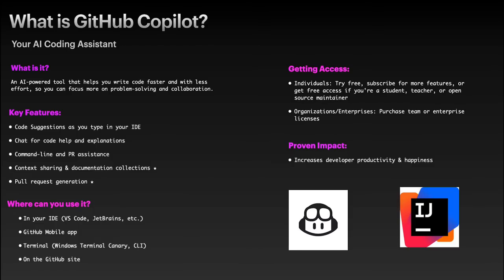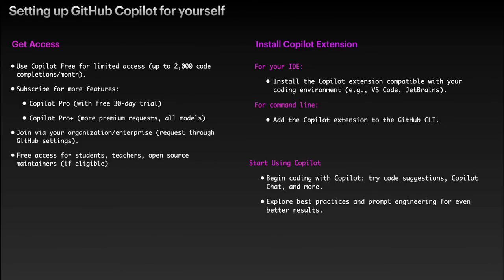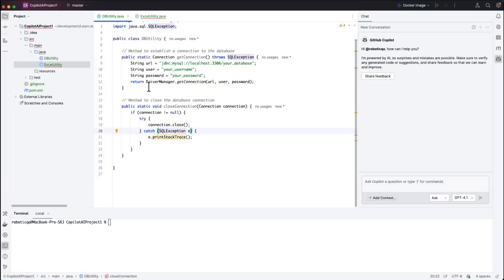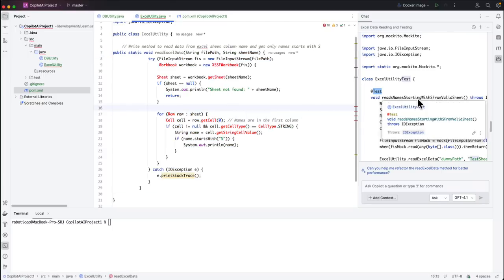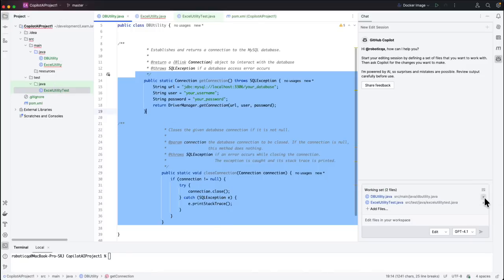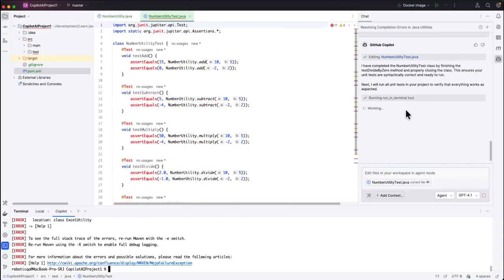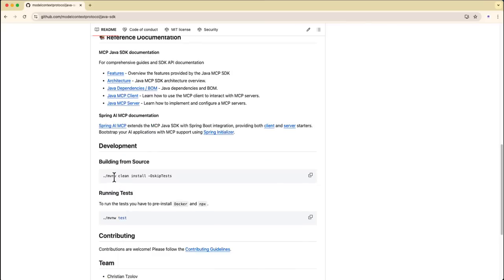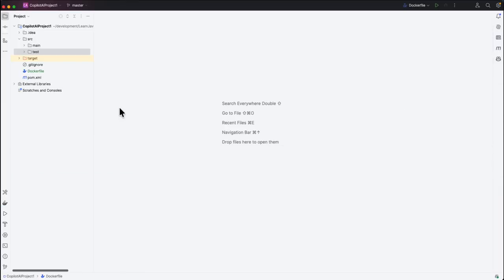GitHub Copilot for IntelliJ IDEA: Complete Tutorial (2025) - Master AI Coding, Chat, and Agent Mode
Unlock the full potential of AI-powered programming with this comprehensive GitHub Copilot tutorial for IntelliJ IDEA. In this step-by-step guide, you’ll learn how to install, configure, and use GitHub Copilot to write code faster, debug more efficiently, and supercharge your development workflow. We’ll dive deep into the key features, including code completion, chat, edit mode, and the powerful new agent mode.
  Whether you’re a beginner developer or a seasoned pro, this video will show you how to leverage GitHub Copilot’s advanced capabilities right inside your favorite IDE. Discover how to generate unit tests, refactor code, write documentation, and much more.
  💡 In This Tutorial, You Will Learn:
 • What is GitHub Copilot and how it works with IntelliJ IDEA 0:00.
 • An overview of key developer features 1:50.
 • A step-by-step installation guide for the GitHub Copilot plugin 5:27.
 • How to effectively use Chat, Edit, and Agent modes with practical demos 6:16.
 • Tips and tricks for writing better prompts and getting the most out of Copilot.
  🔗 Helpful Resources:
 • Link to your GitHub repository with the code from the video
 • Link to your blog or other relevant tutorials

 • Java development
 • Code completion
 • AI-powered development